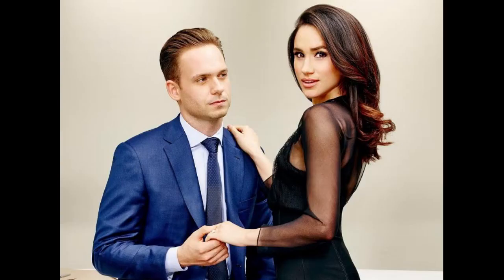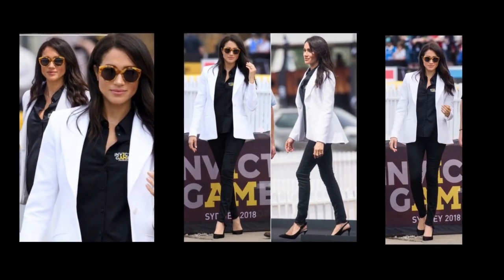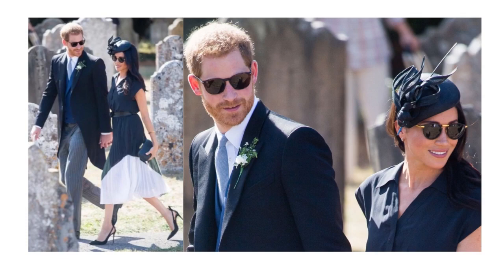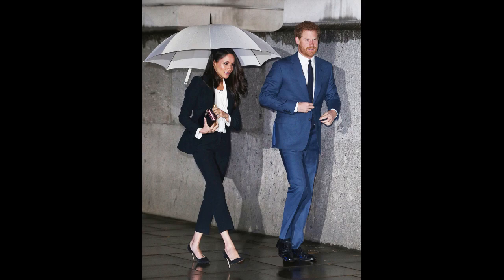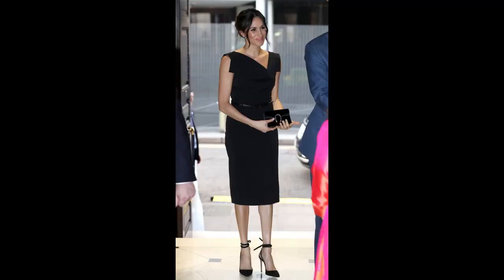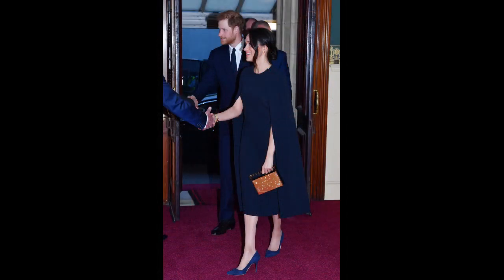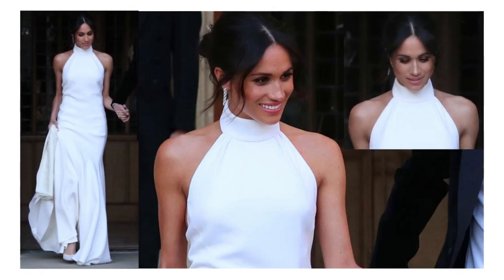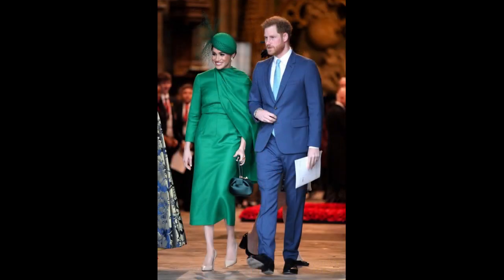Duchess Of Style: Meghan Markle's Remarkable Royal Fashion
Following her marriage to Prince Harry, Meghan Markle has emerged as a global figure and fashion icon. In this video I share some of my favorite looks of Duchess Meghan and talk about her global effect on the fashion industry.

Title: Hawaii
Artist: Scandinavianz